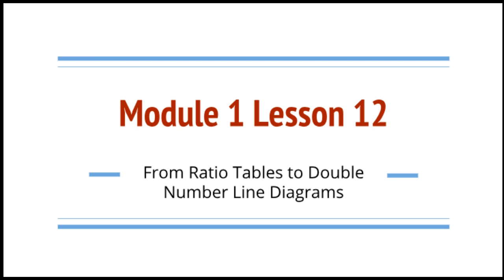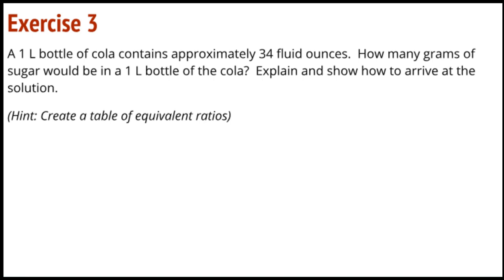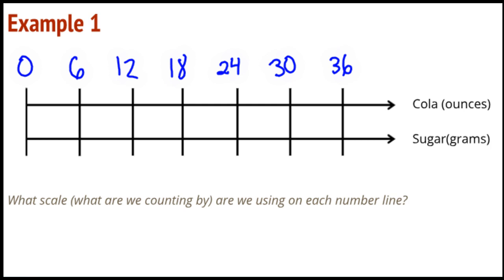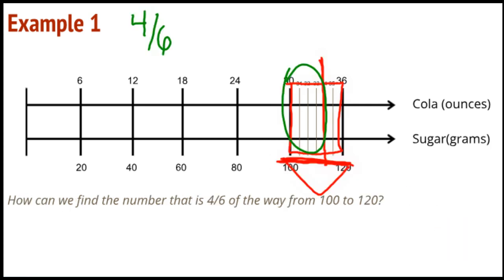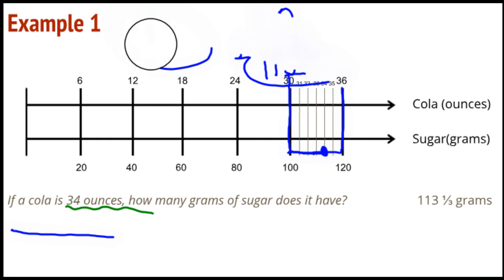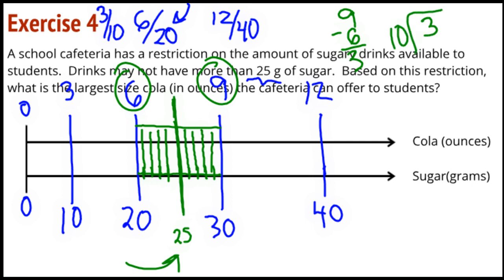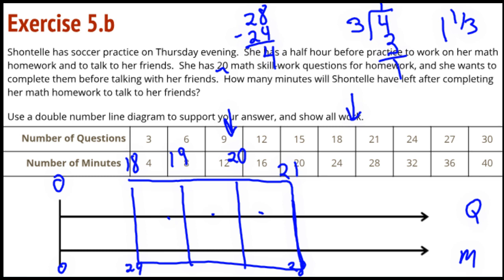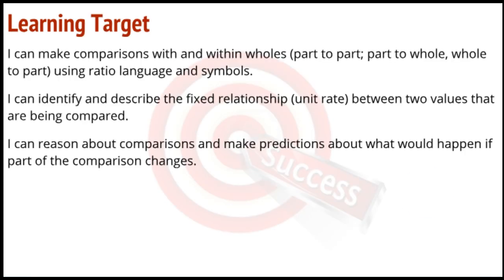Grade 6, Module 1 Lesson 12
A walk-through of Grade 6, Module 1 Lesson 12,  "From Ratio Tables to Double Number Line Diagrams"